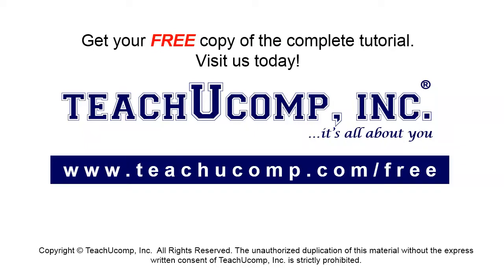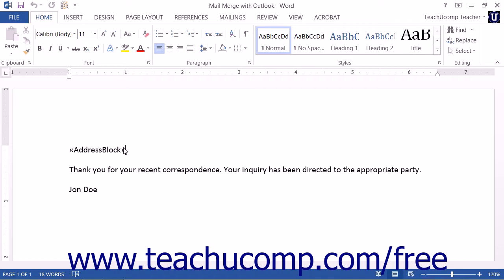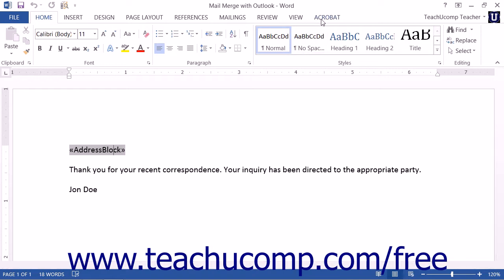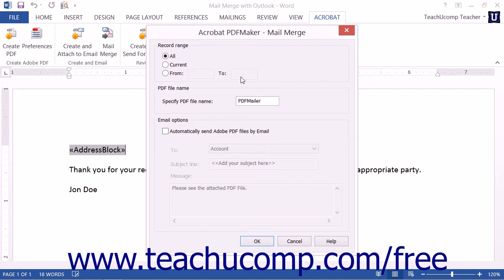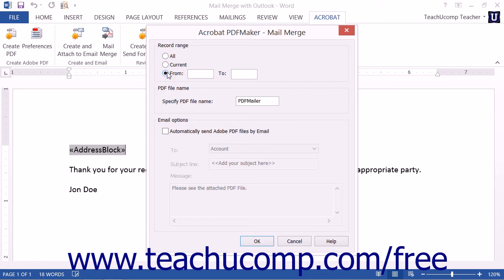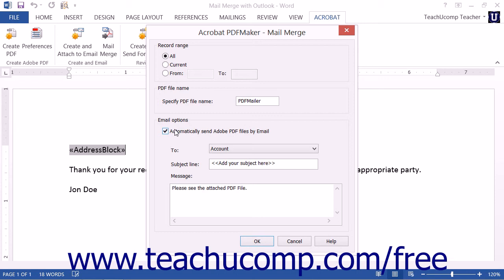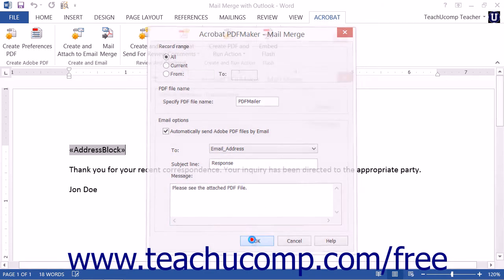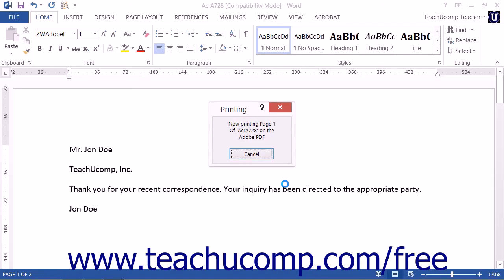Mail Merge and Email in Word - Adobe Acrobat XI Training Tutorial Course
Learn about Mail Merge and Email in Word in Adobe Acrobat XI Visit us today!